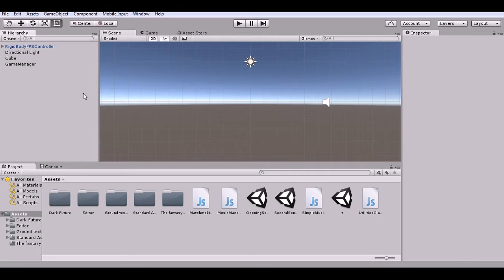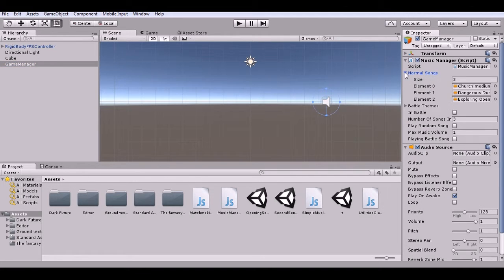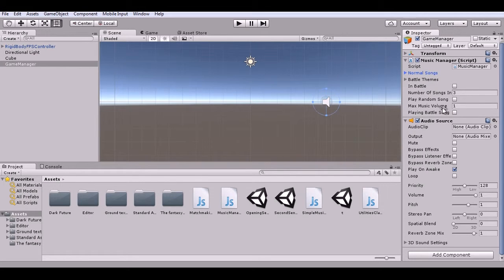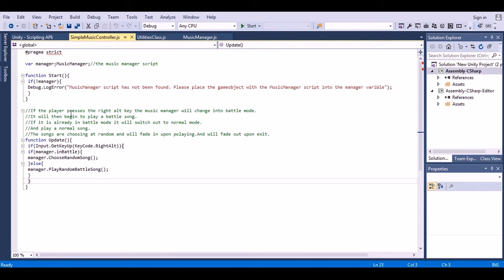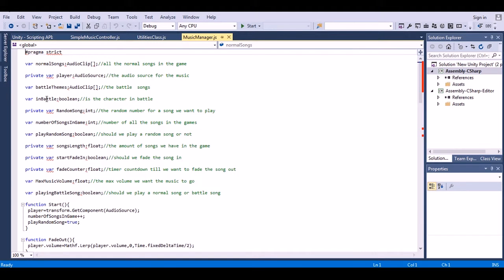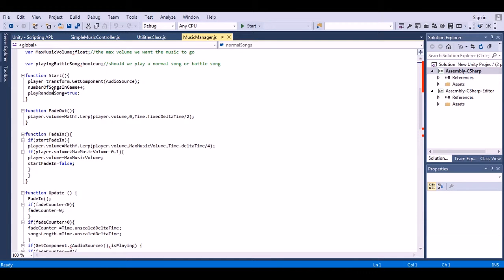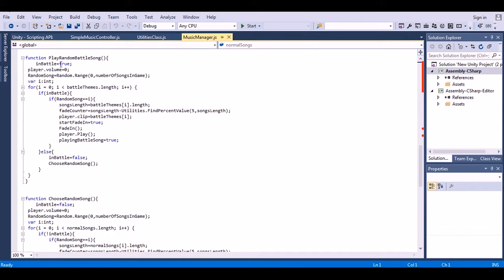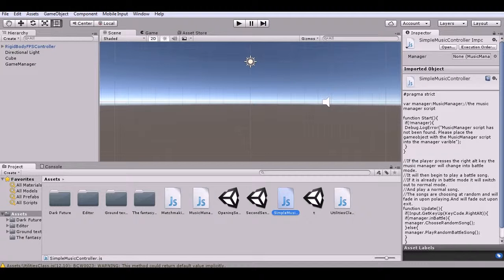Unity for noobs music manager Free Project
In this episode we create a simple music manager